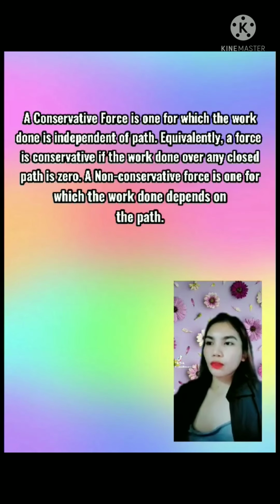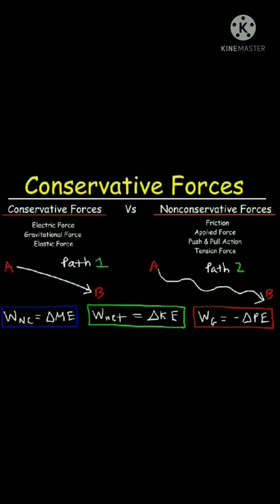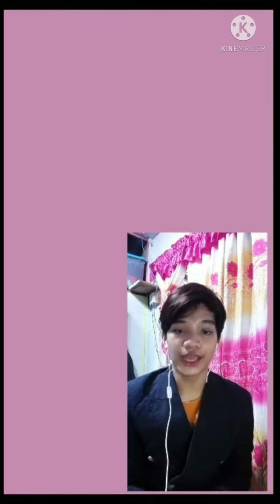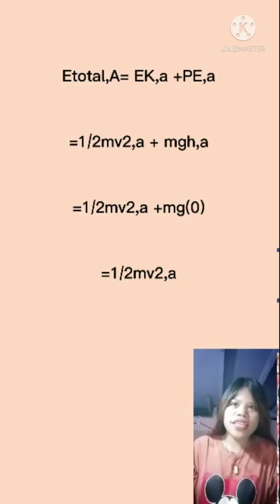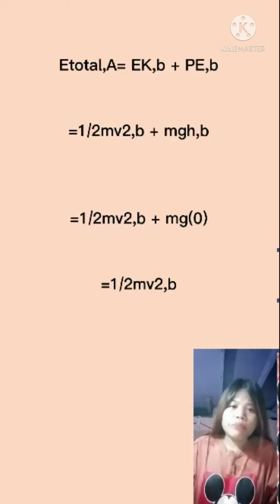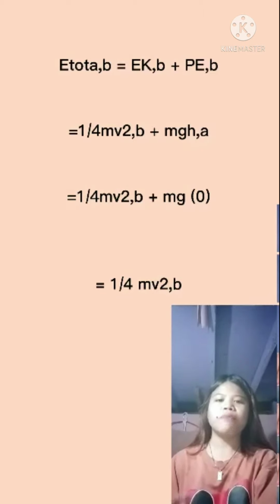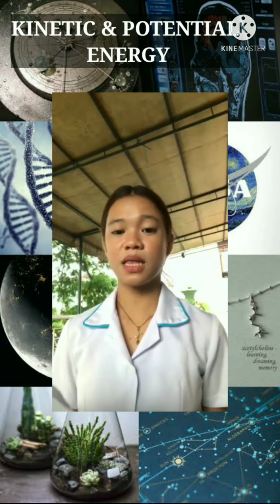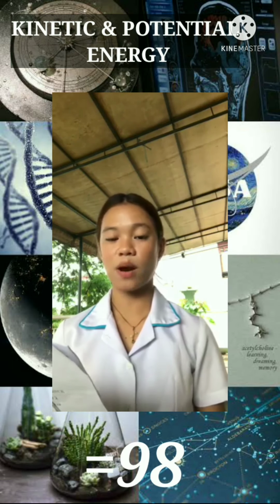LESSON 6 :Work-Energy Theorem (Science report- Purple Group)